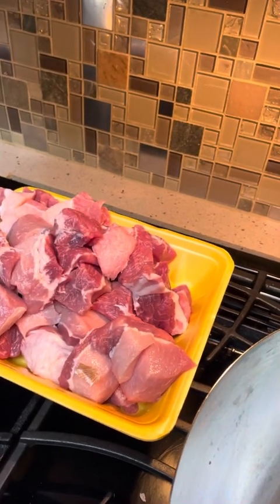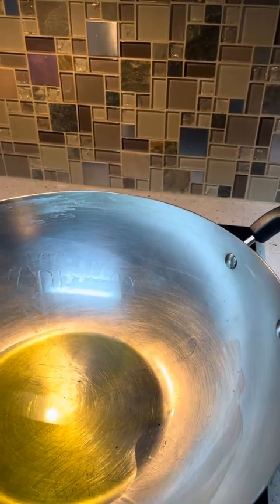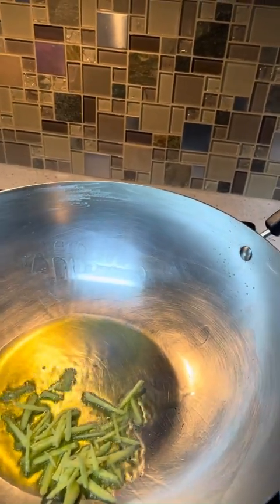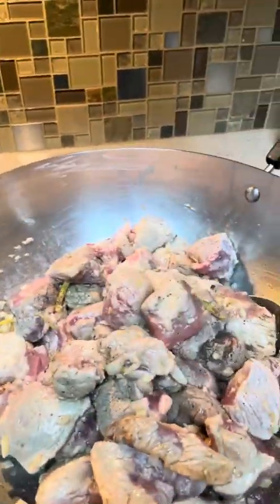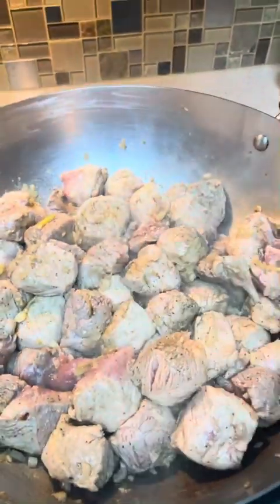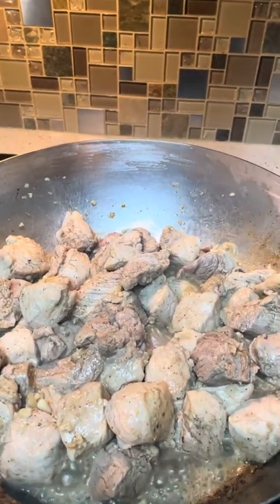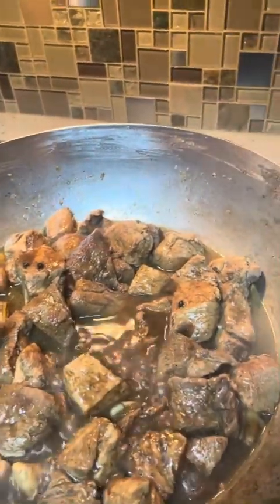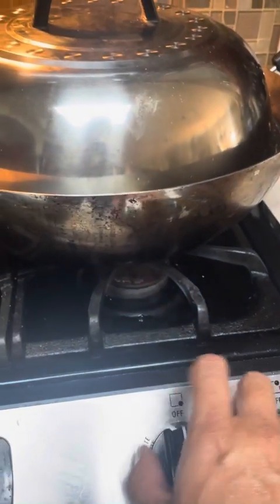Pork Adobo, Genuine Authentic Filipino Adobo.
How to cook genuine Adobo, Filipino Adobo.